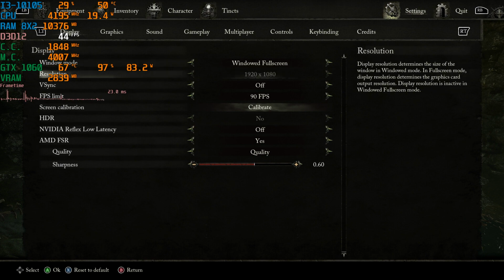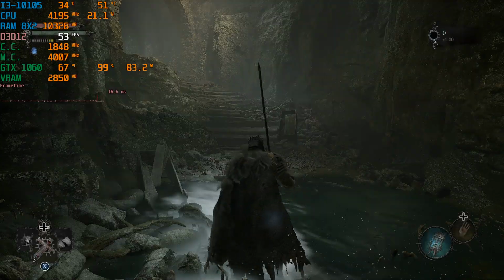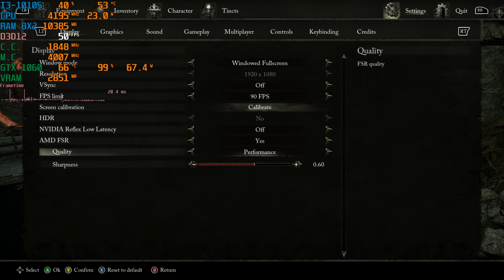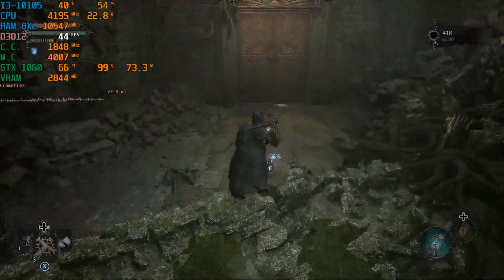Lords Of The Fallen 2023 GTX 1060(I3-10105)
I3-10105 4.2GHZ Dual Channel Ram 16X2=32GB
GTX 1060(3gb ram)